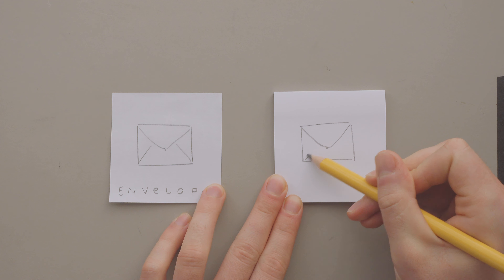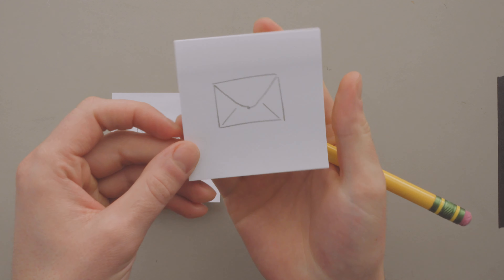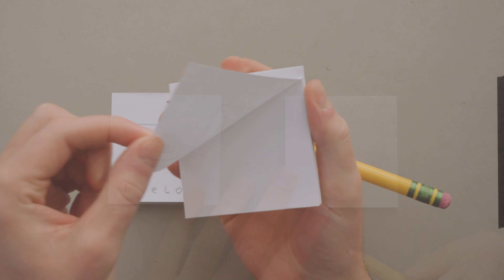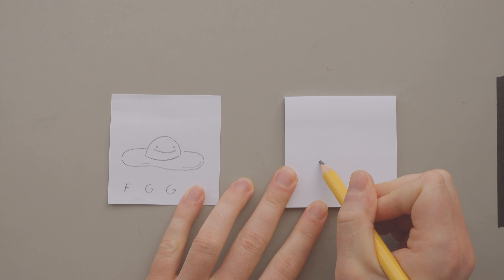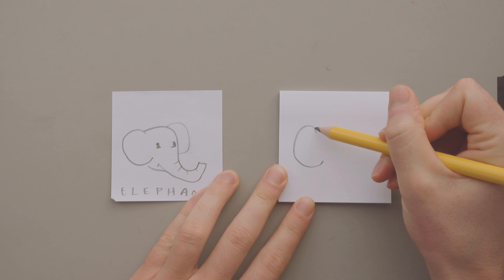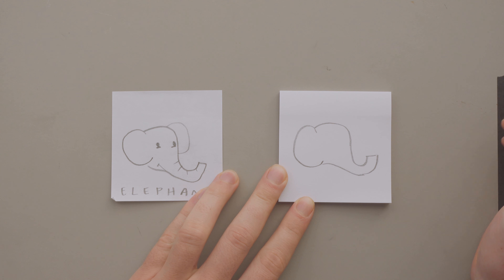let's draw envelope, egg, elephant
learn how to draw 0:12 an envelope,  0:42 an egg, and 1:16 an elephant.

the elephants name is griff and is learning to drive stick.

hosted by becca